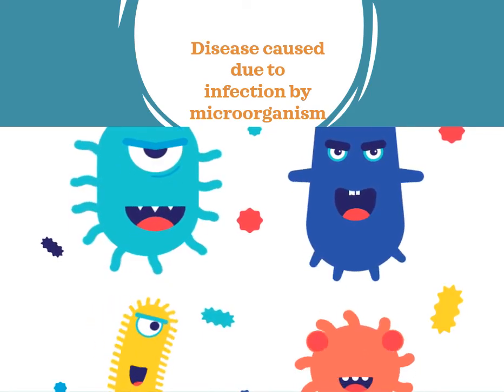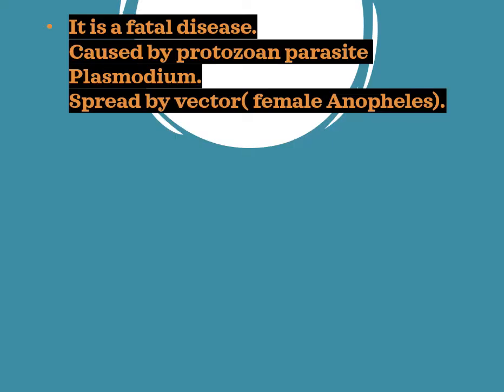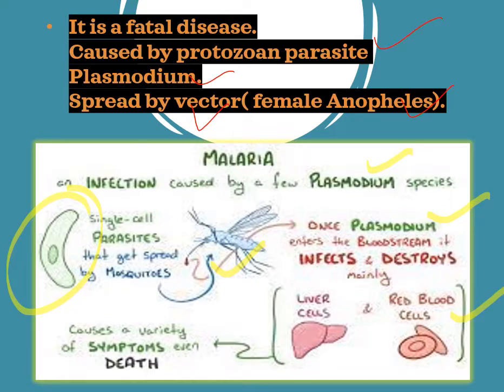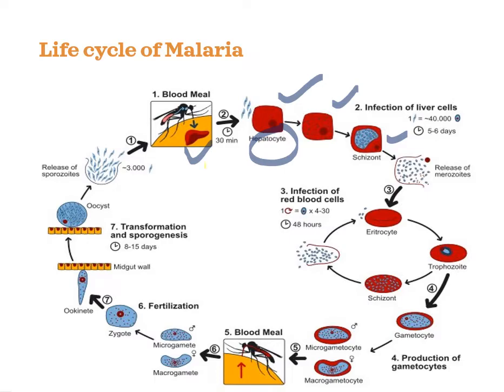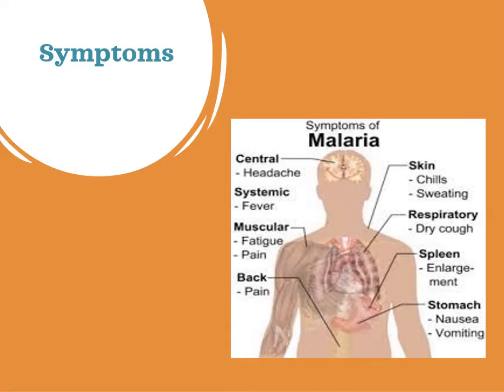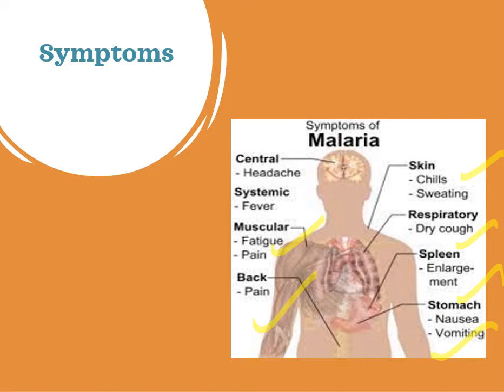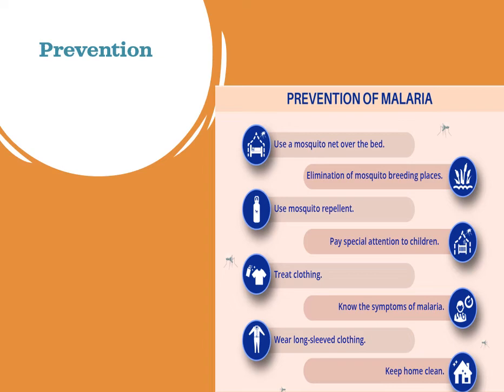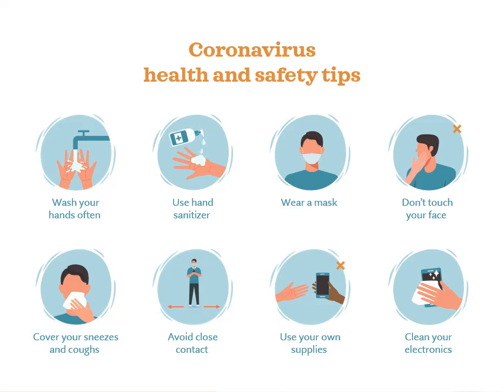MALARIA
MALARIAL CYCLE